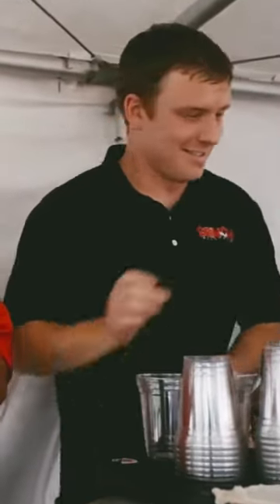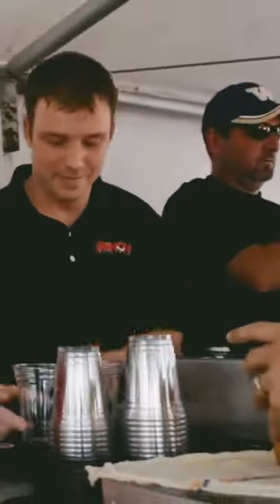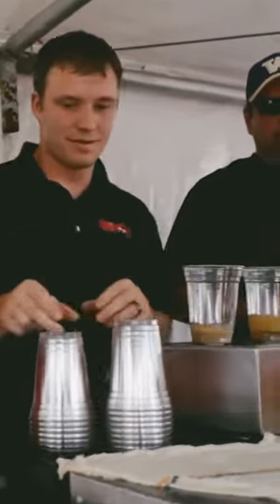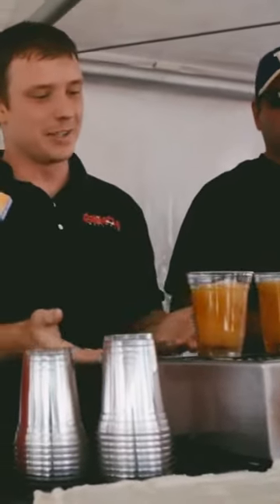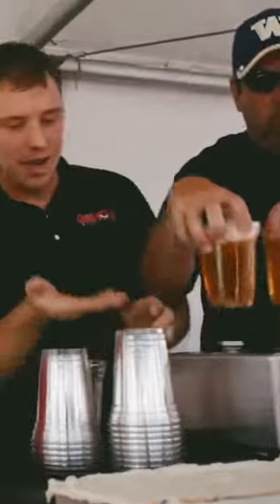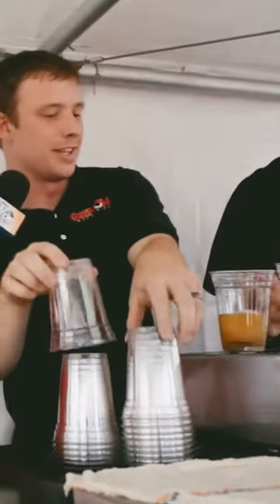NEW INVENTED FILL BEER CUP FROM BOTTOM SYSTEM FOR FASTEST POUR EVER